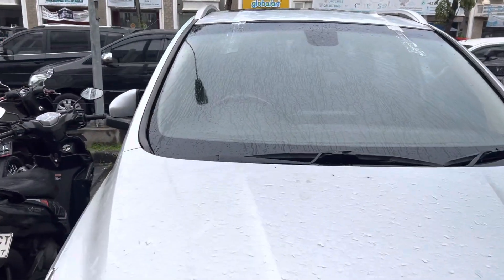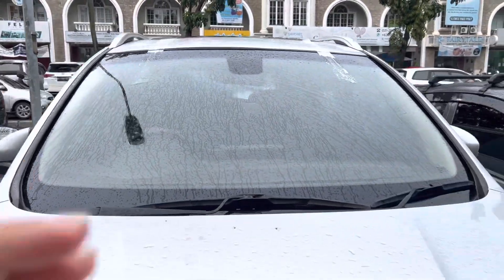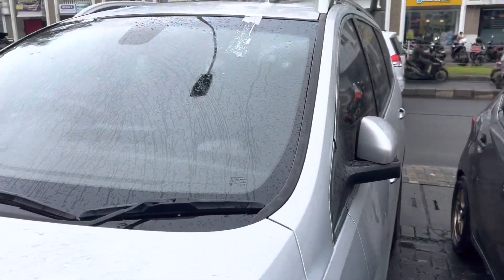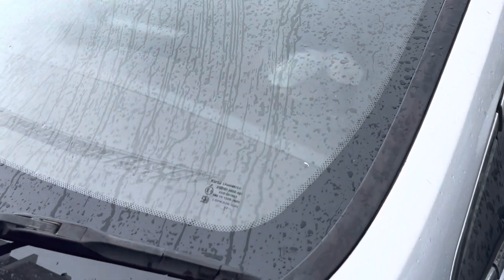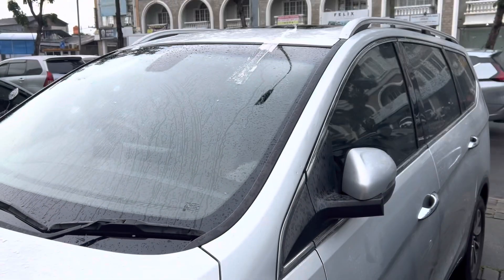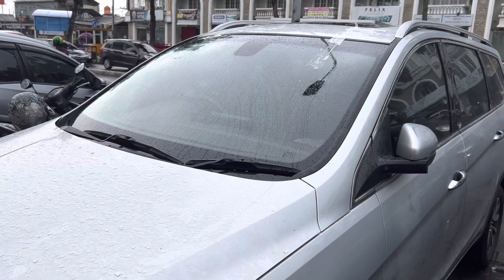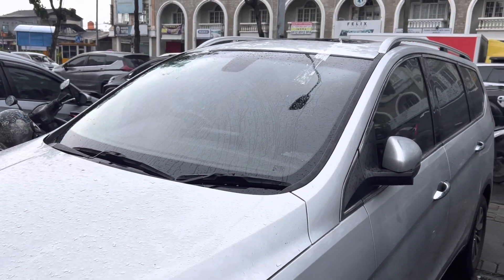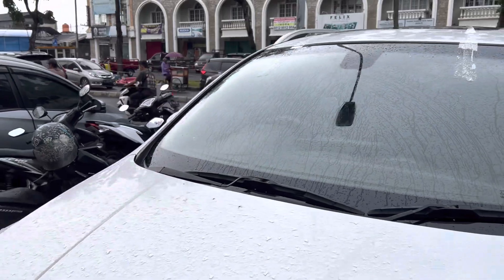GANTI KACA DEPAN WULING CORTEZ TURBO! SUDAH ADA RAIN SENSORNYA by unoPart ID Spesialis Kaca Mobil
Halo guys kali ini kita mau sharing pemasangan kaca depan Wuling Cortez Turbo yang pastinya 100% Baru & Bergaransi

Follow Instagram Kami untuk update setiap hari !!

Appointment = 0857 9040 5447